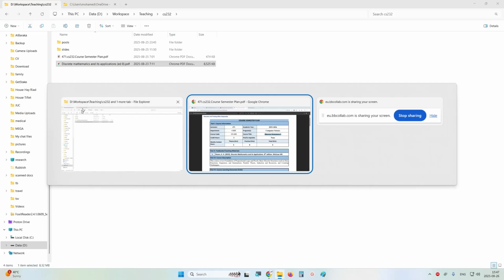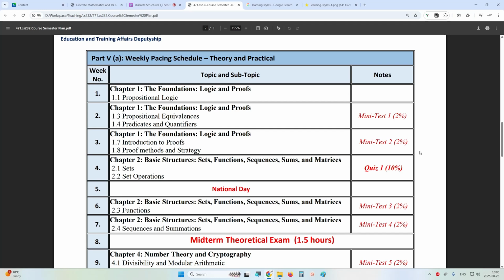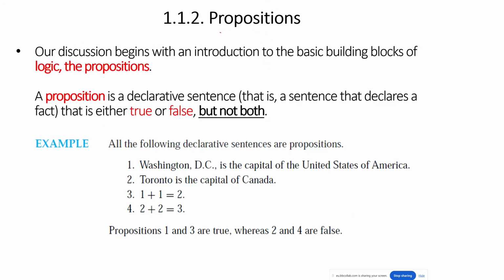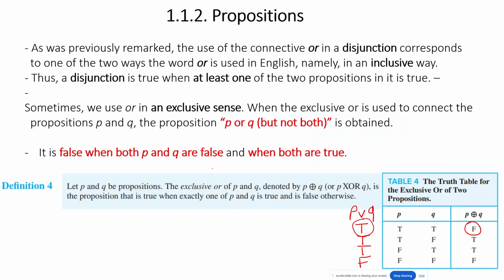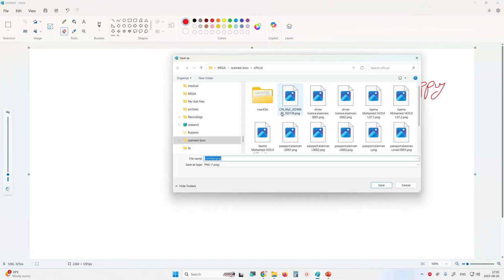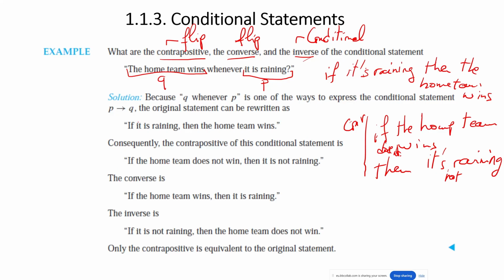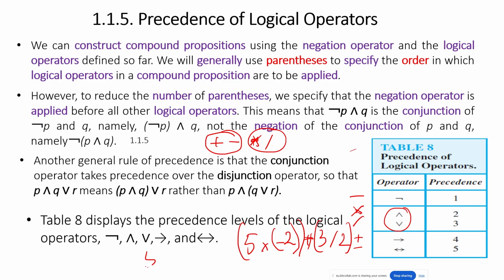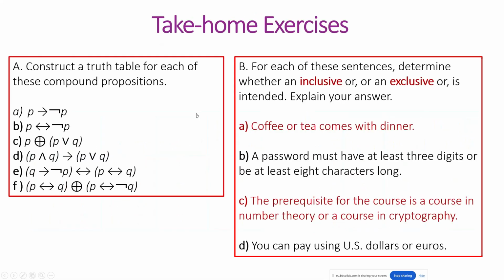471 cs232 Discrete Structures I Week 1 Propositional Logic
1.1 Propositional Logic